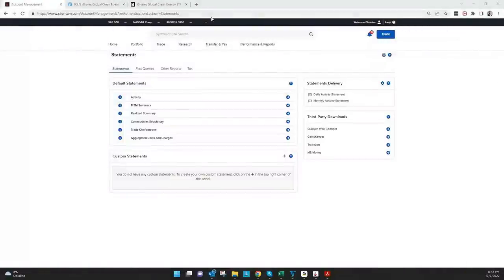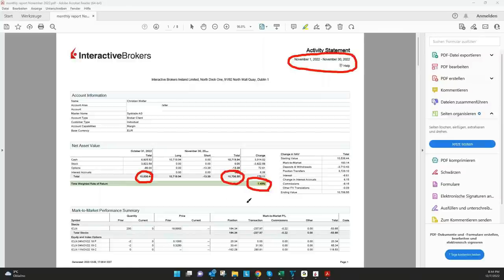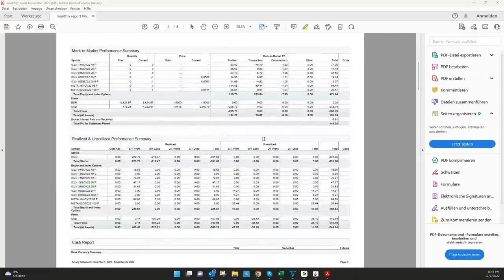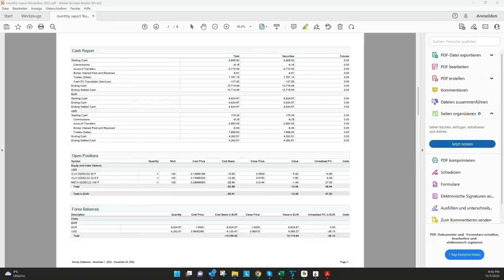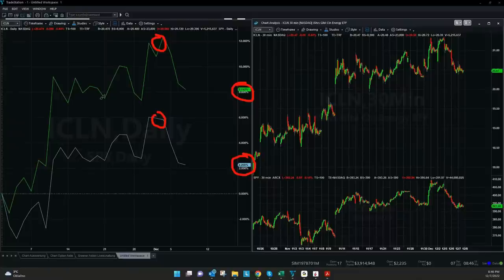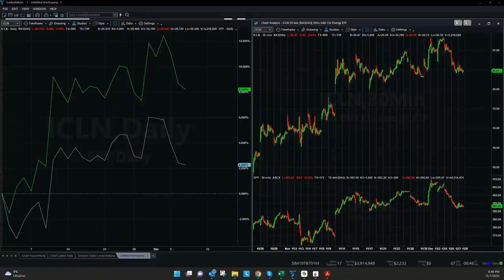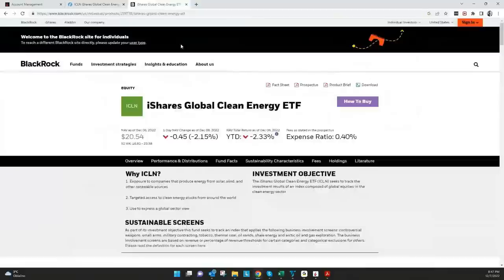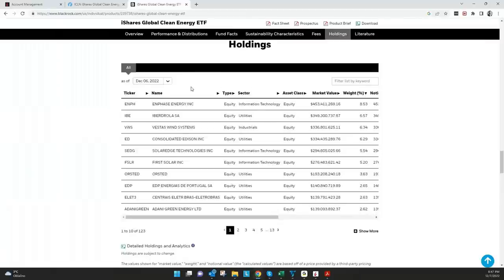Despite market situation still in profit 📈 | Episode 2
Our Community Depot started at €10,000 Learn where we are now in our new video! (little work)
In this video we show you how you can significantly increase the return of an ETF with simple option trades.